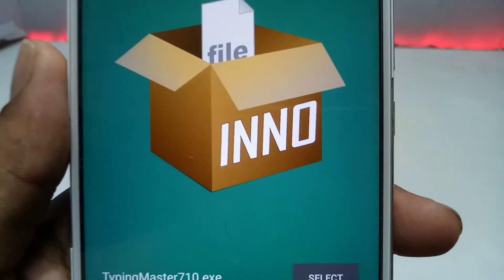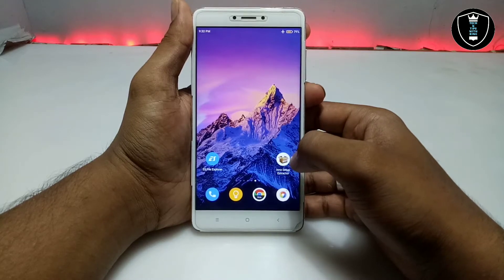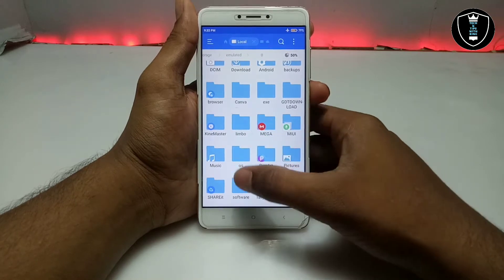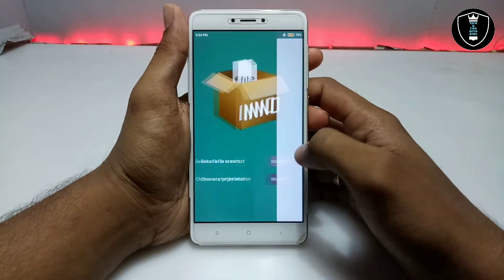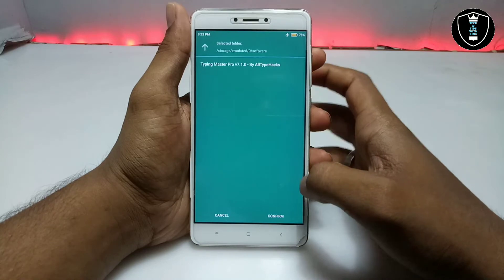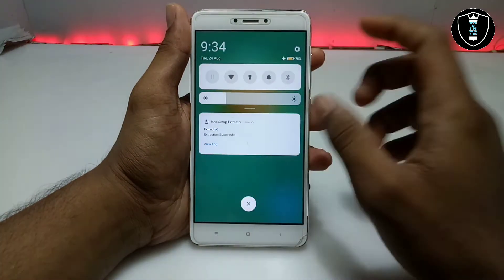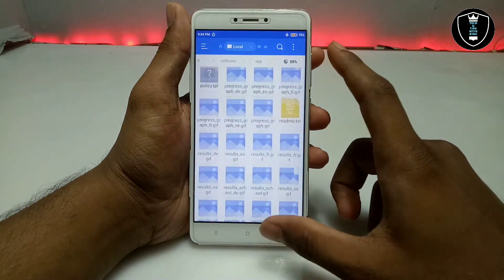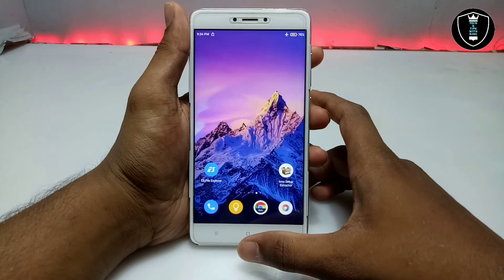Extract .exe setup file in Android 2022 | Extract pc Software in Android using inno setup extractor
How you can Extract any Windows .exe setup Software file with using inno setup extractor. While using application called inno setup extractor you can extra any .exe pc software  in Android Phone